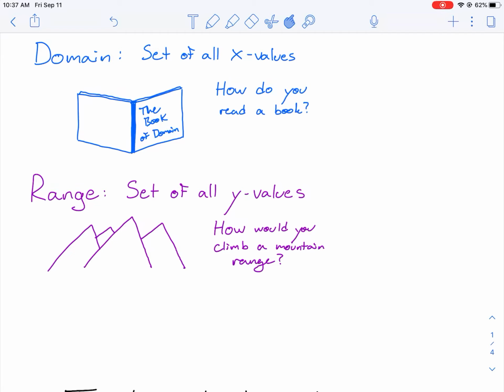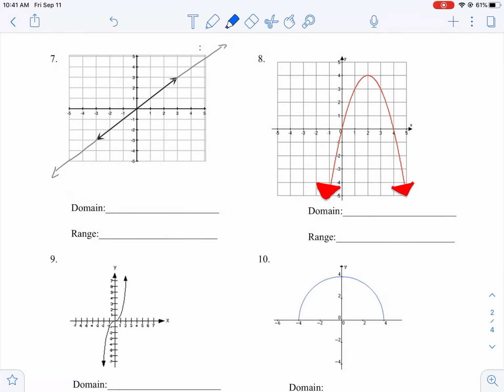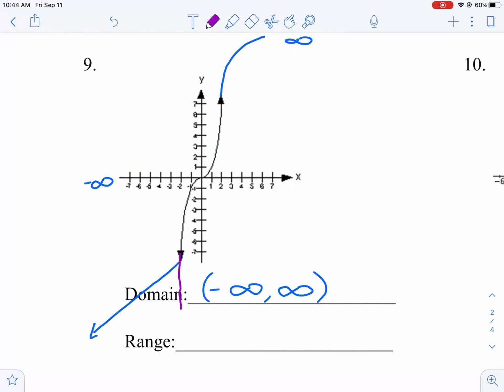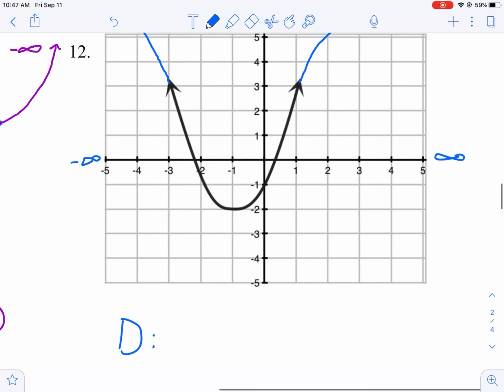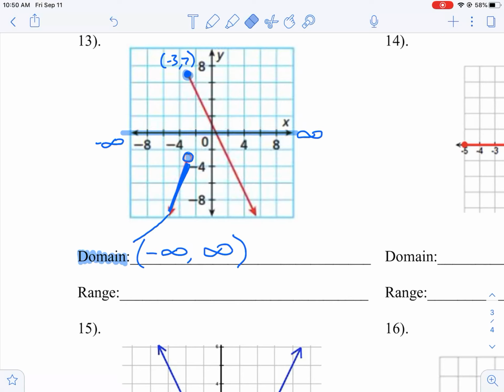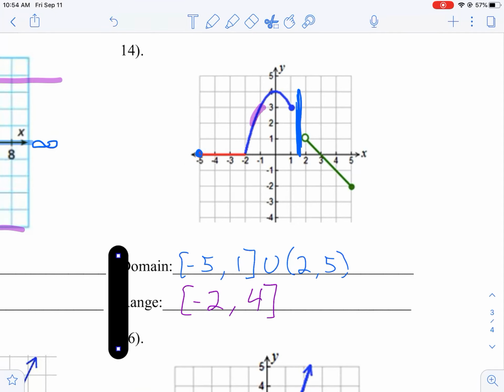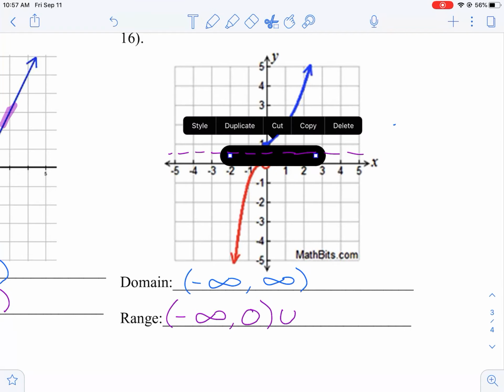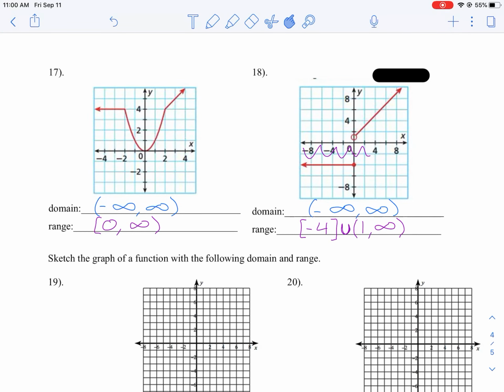Domain and Range of Piecewise Functions